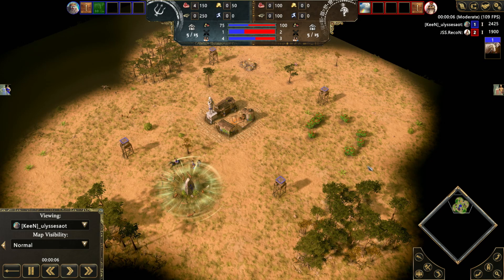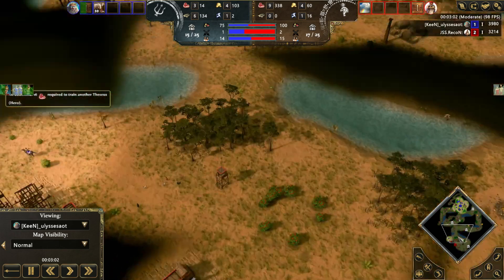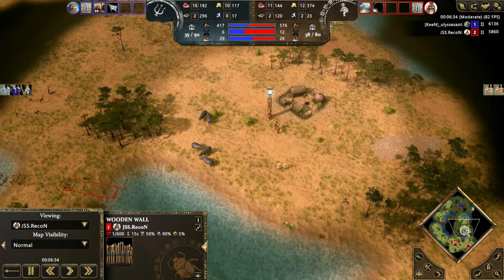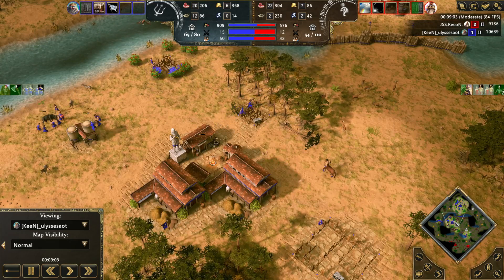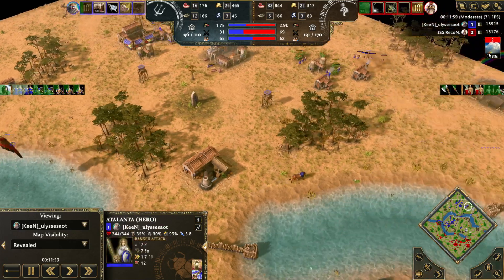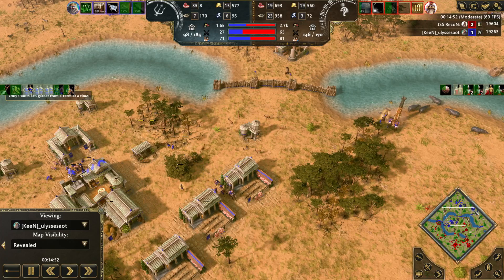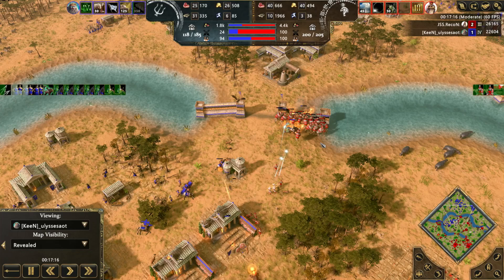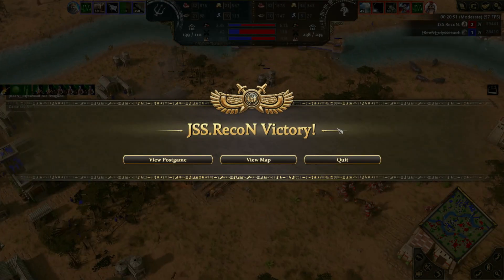Age of Mythology Retold - Villagers Take on Walls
Age of Mythology Retold casted game featuring [Keen]_ulyssesaot vs JSS.RecoN! on Sept 21 2024. Mythic battle to reign supreme.

👍 Fortnite Creator Code: SWATGAMING